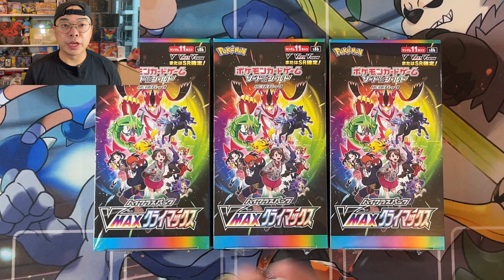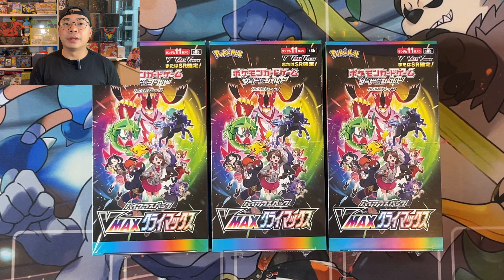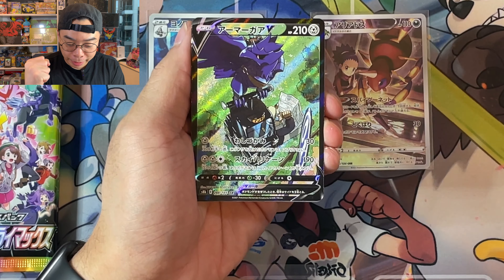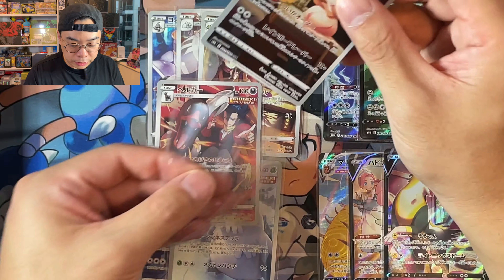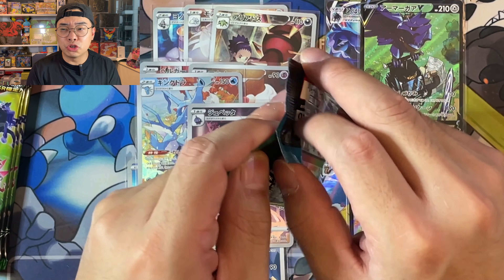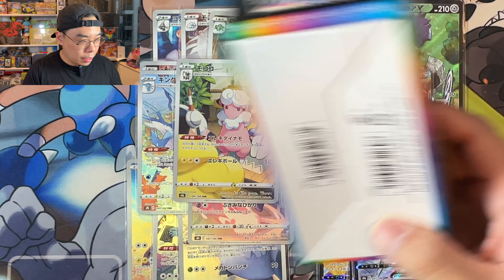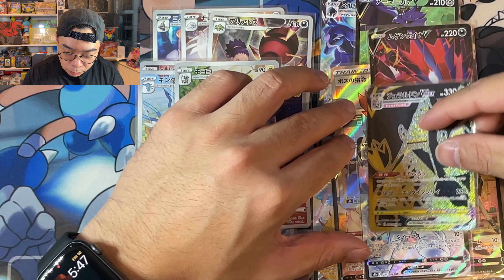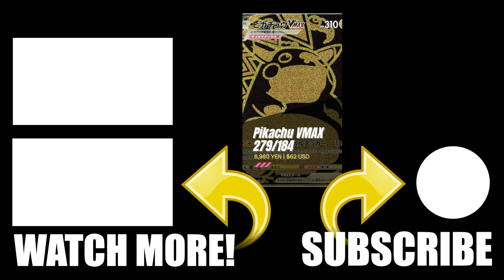1ST EVER GOD PACK PULLED in Pokemon Japanese VMAX Climax booster box opening!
3 MORE AND it gets better and better! Another 3 boxes of the latest Pokemon Japanese VMAX Climax and we hit a GOD pack AND a GOLD card!